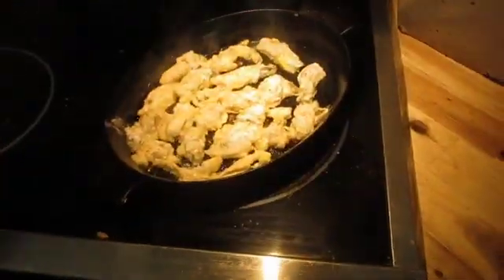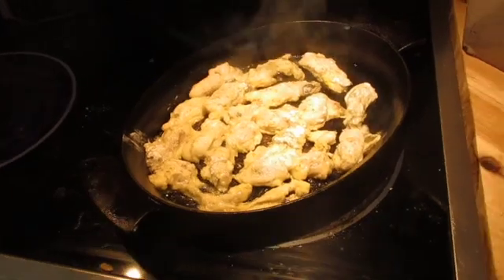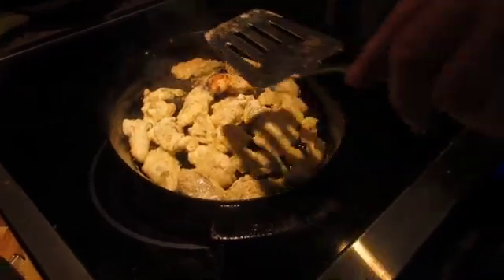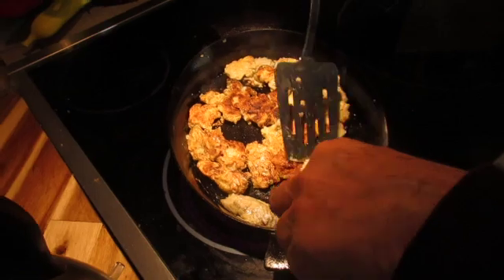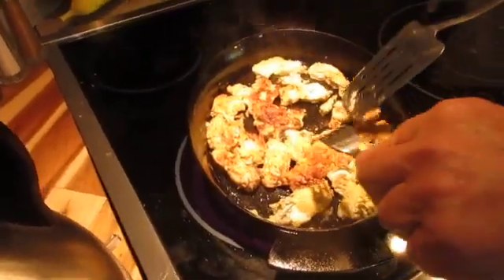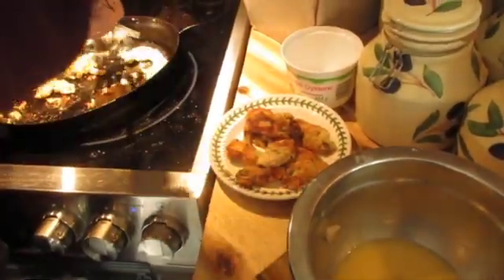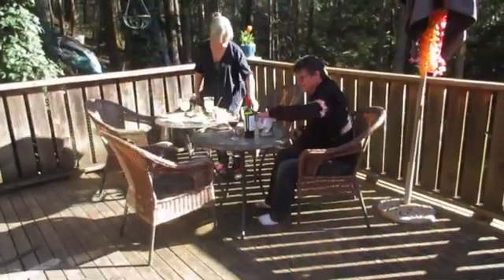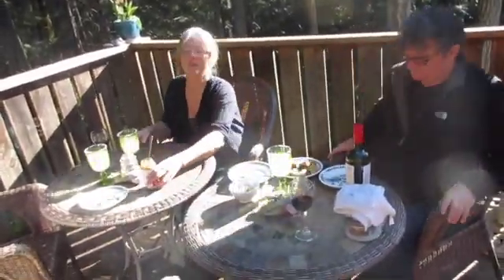Cooking oysters with foodie Phil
How to cook up some cast iron oysters with Foodie Phil